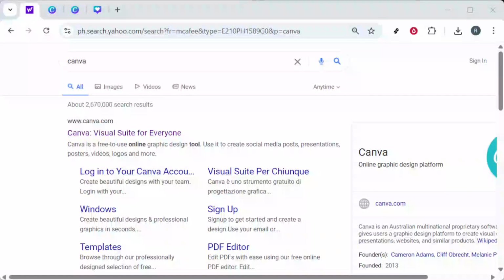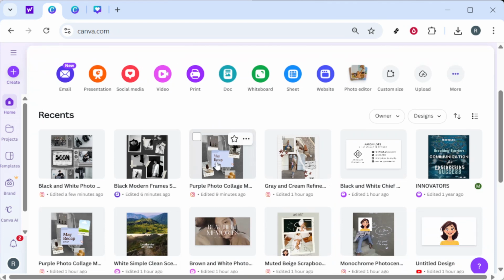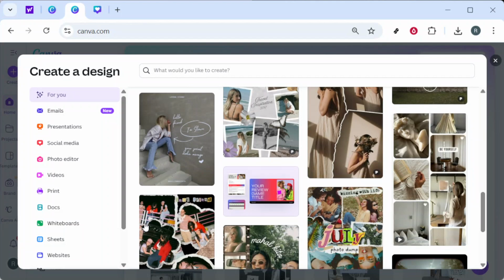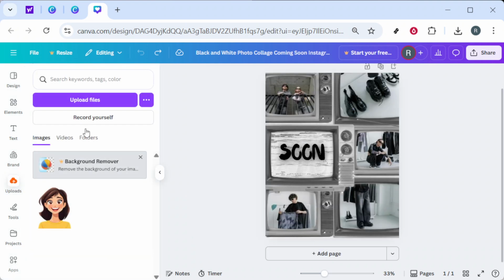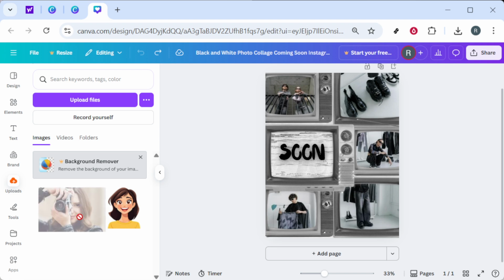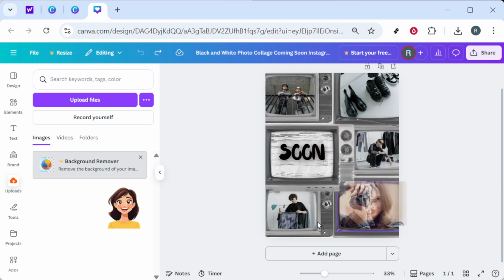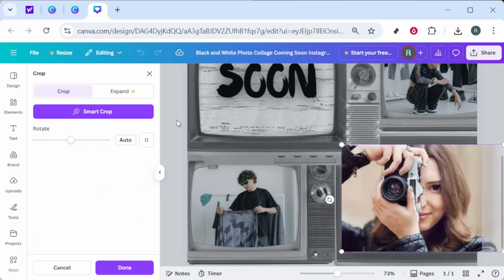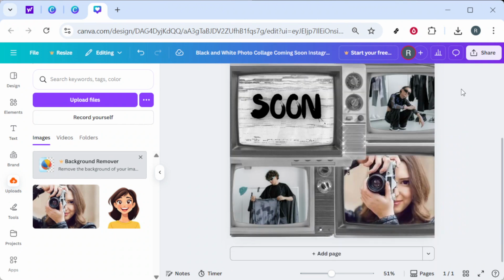How To Add Image In Canva Template | 2025 | Step-by-Step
This updated 2025 guide will help you master adding images in Canva templates with ease. The interface has improved for smoother uploads and faster editing. Whether it’s a product photo, selfie, or brand logo, you’ll be able to include it beautifully. Follow these simple steps below!

🕹️ Step 1: Open your Canva dashboard.
📑 Step 2: Click on the template you want to edit.
🖼️ Step 3: Hit Uploads → Upload your image.
🎯 Step 4: Drag it into your template.
💫 Step 5: Customize and save your work.